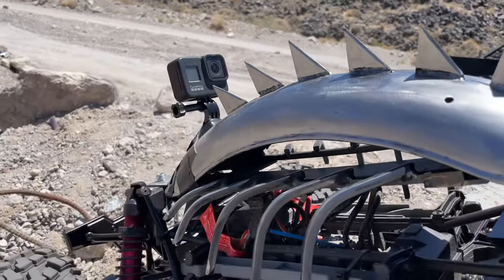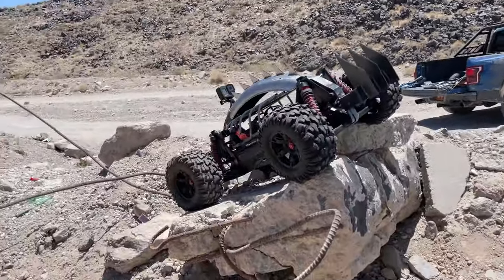RC Crusher Car Demolition Demo Ranch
Carl the Crusher and Infinity Arcs Welding custom built the Official CRUSHER CAR! This custom welded Demolition Derby RC Car is built upon a Traxxas X-Maxx Body with interchangeable front end attachment options for endless fun!